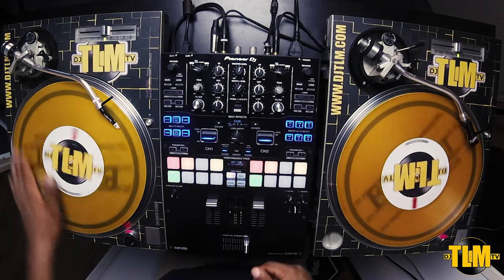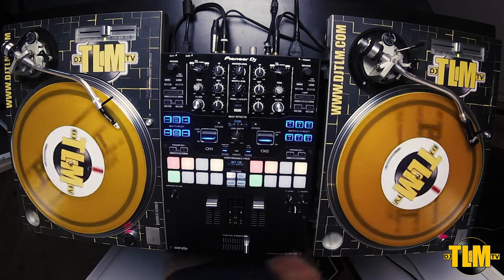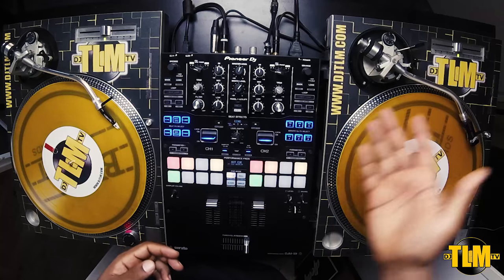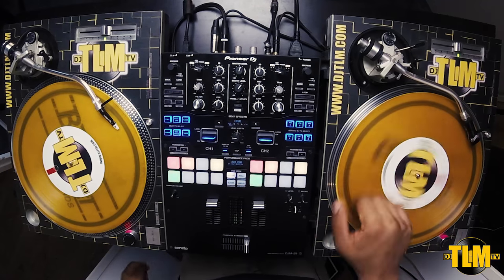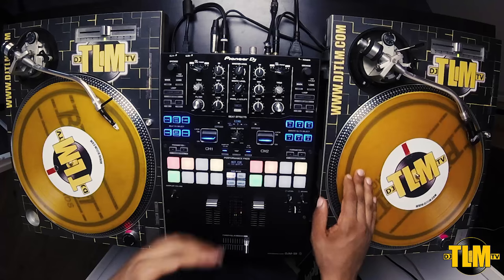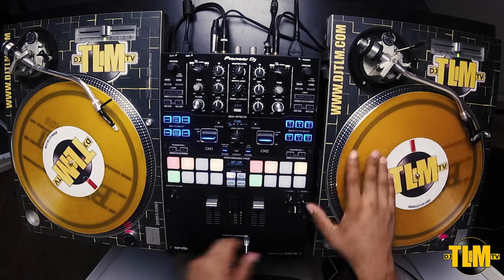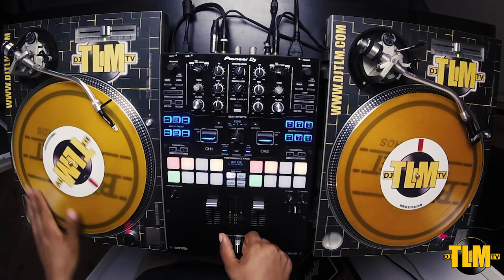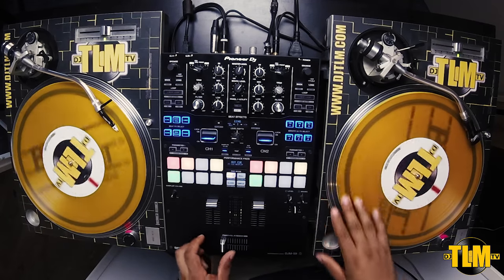Turntablism Tips: Advanced Backspinning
- Ask your questions on Twitter or Instagram and add the hashtag

Timestamp:
0:42 How to backspin
2:40 Adding scratches to your backspins
4:50 Starting your backspin from a different count

Enjoy the video and share the knowledge!

My film gear:

- Canon EOS 600D (Rebel T3i) DSLR body (camera)
- Tokina 11-16mm f2/8 AT-X116 Pro DX for Canon APS-C (lense)
- Sigma 30mm f1/4 DC HSM for Canon APS-C (lense)
- Rode VideoMic Pro (mic)
- Rode smartLav (mic)
- Aputure Replacement Battery Grip BP-E8 for Canon EOS DSLR
- GoPro Hero Session (camera)
- GoPro 3-Way Grip, Arm & Tripod
- GoPro Jaws Clamp Mount

My DJ gear:

- Pioneer DJM-S9 (mixer)
- Pioneer HDJ-2000MK2 (headphones)
- Technics SL1200 mk2 (turntables)
- Shure M44-7 cartidge
- Shure N44-7Z replacement (needle) for M44-7 cartridge
- Ortofon S 120 Single Serato Cartridge plus Stylus/needle
UDG Creator Tone Control Record Shield
Crane Stand Pro (DJ stand for laptops)

My production gear:

- Native Instruments Maschine (mk1)
- Focusrite Scarlett 8i6 (audio interface)
- Yamaha NS10 (studio reference monitor speakers)
- AKG Q 701 Quincy Jones Signature Reference Class headphones